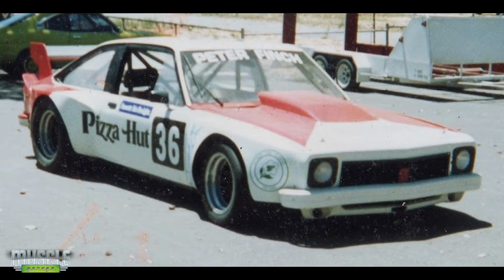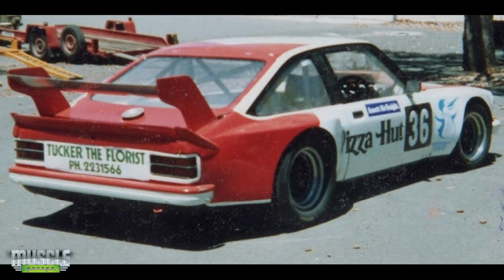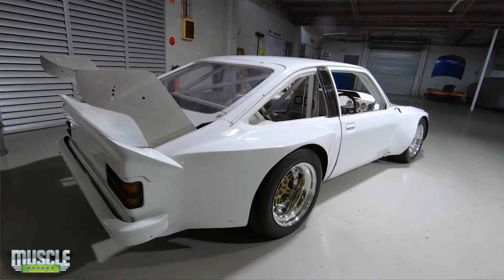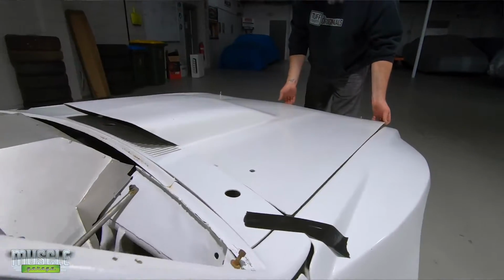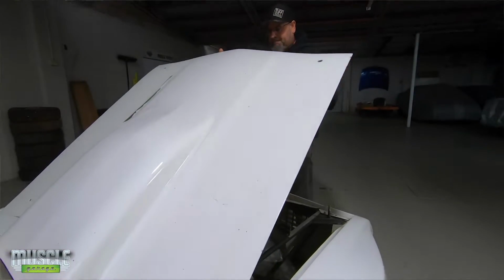A9X Torana Hatchback Historic SPORTS SEDAN Restoration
Hey all, This is one of my own personal Cars, It is a 1977 A9X Torana Hatch, This car has been racing (Sports Sedans) most if not all of its life. Mainly raced in Western Australia with a few owners over the years in various race livery's and body versions. We purchased it last year and aim to take it back to its most famous Livery where it won a WA Sports Sedan Championship and the Waneroo 300 Endurance raced where it was Driven by Peter Finch.